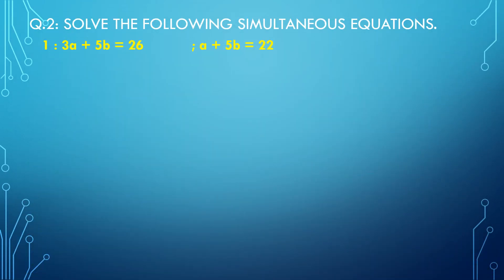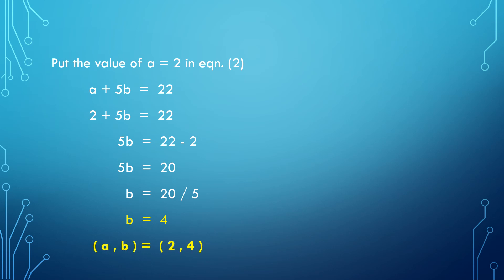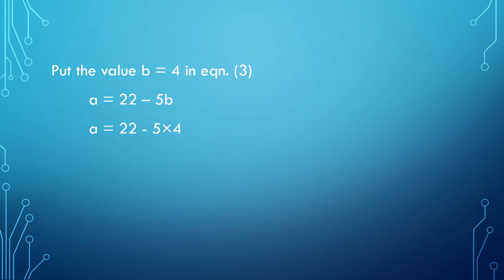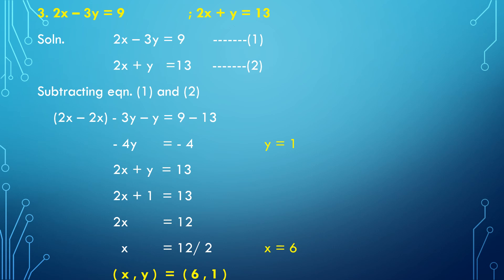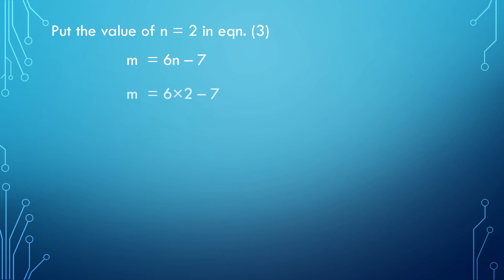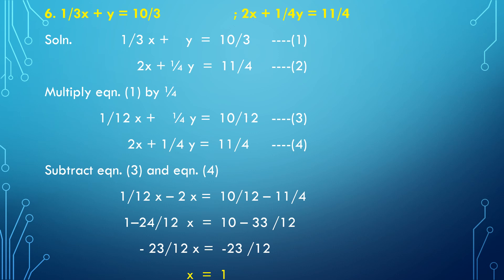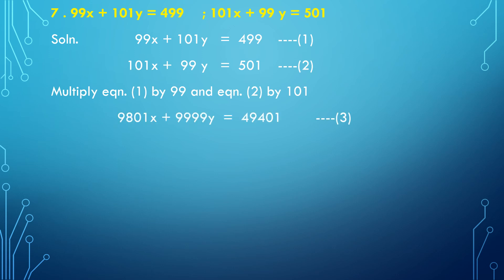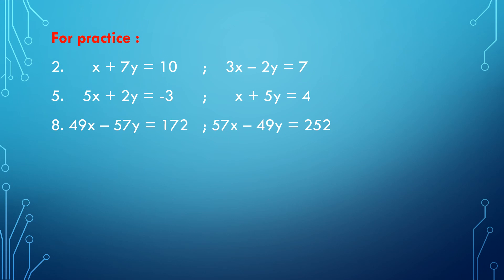Practice Set 1.1 Linear Equations in Two Variables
Hi friends, I have explained the solution of Practice Set 1.1 of Linear Equations of 2 Variables in this video. This is the First topic of STD 10th Algebra